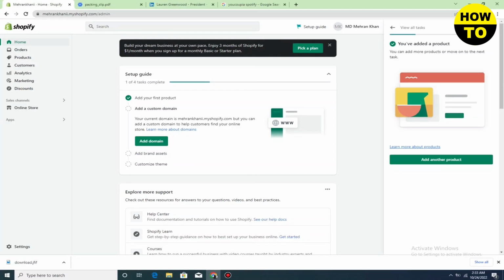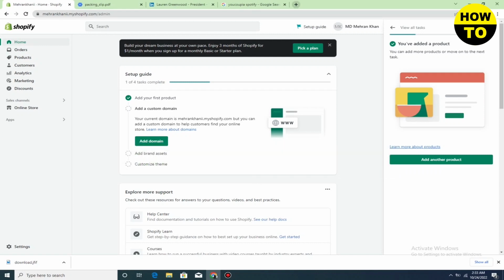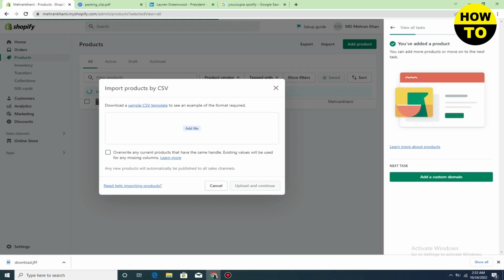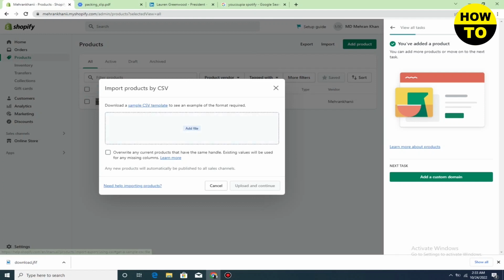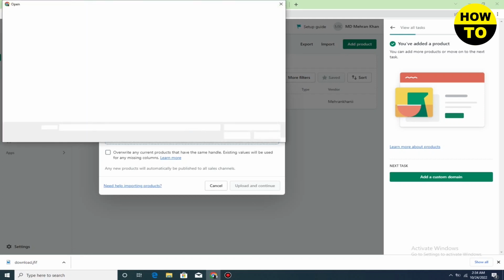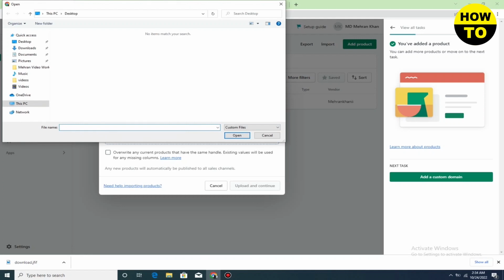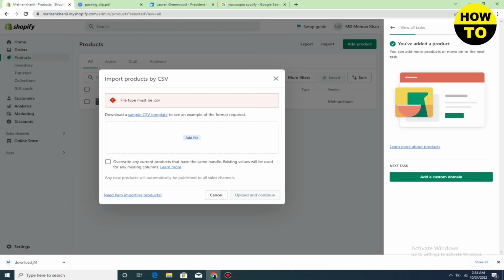How To Import Products in Shopify (2026)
Learn How To Import Products in Shopify. It is really easy to do and learn to do it in just a few minutes by following this super helpful tutorial to get a better understanding of everything.